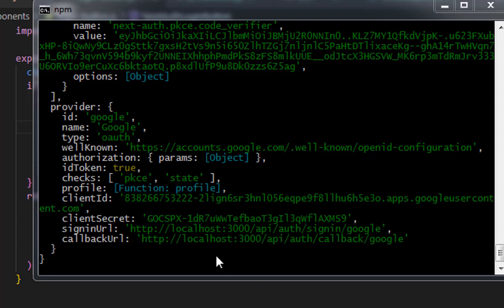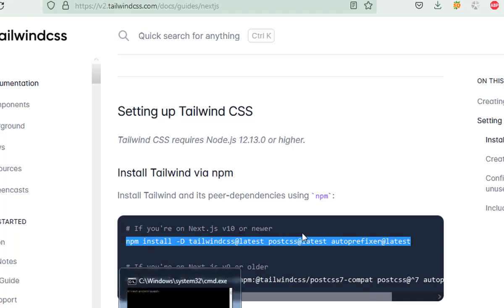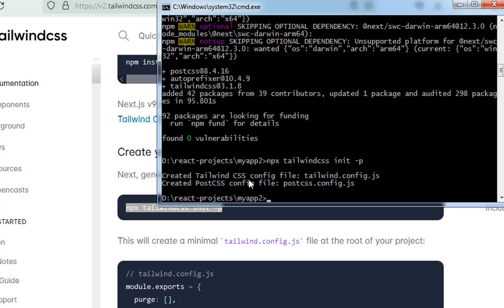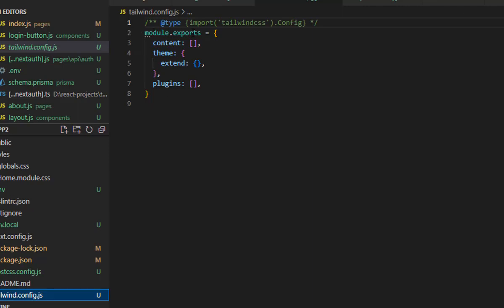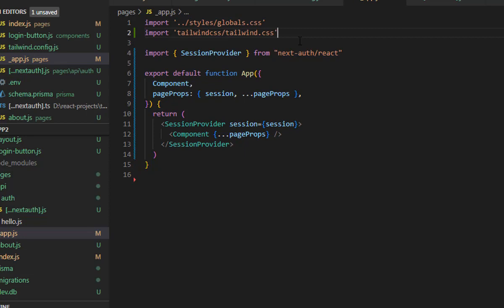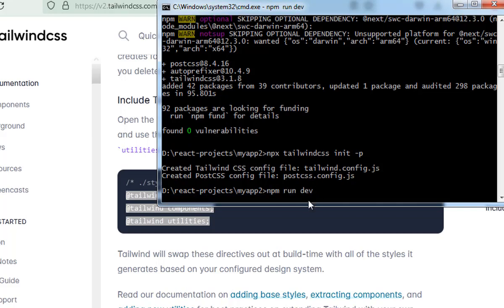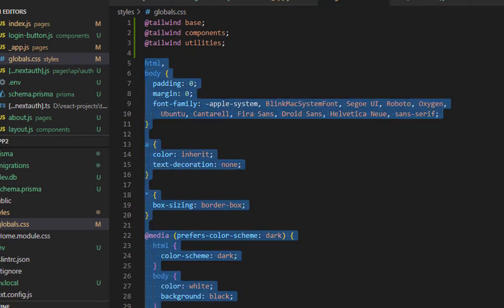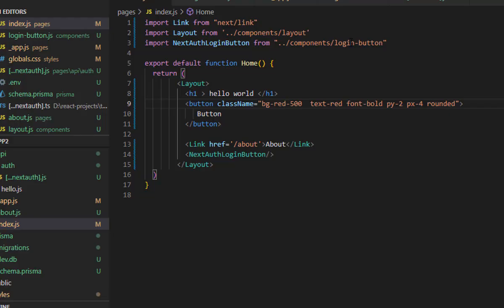Next js tutorial for tailwind css setup in T3 Stack Project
Integration tailwind CSS into your existing next.js project.
Here are the links to previous tutorials of these series

Here are the previous Next.js tutorials links so you could follow along

previous tutorial where we created the Next-auth.js credential based